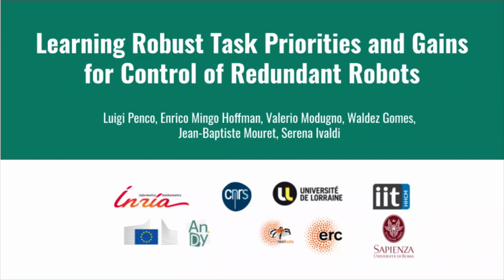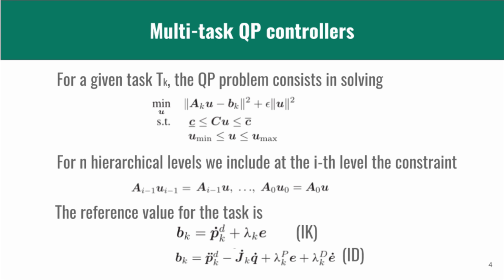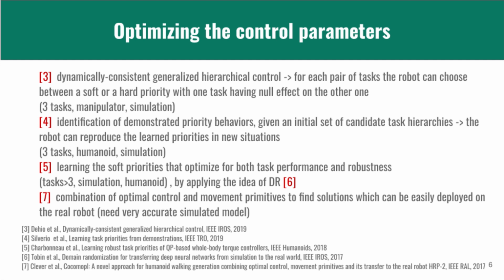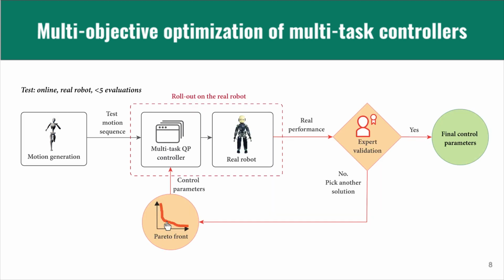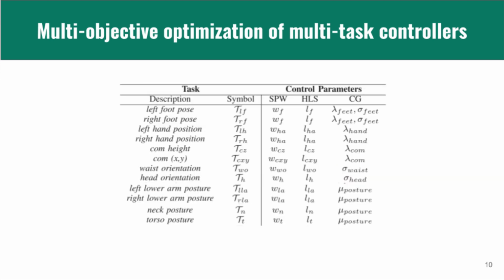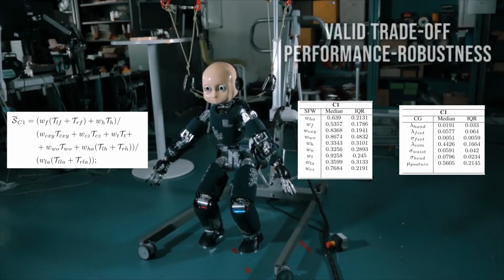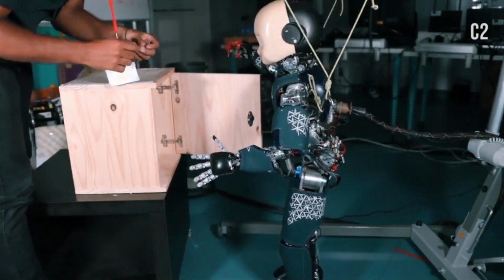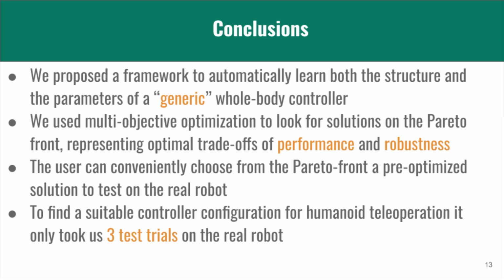Learning robust task priorities and gains for control of redundant robots - IEEE-RA-L + ICRA2020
This is the video of the IEEE-RA-L paper "Learning robust task priorities and gains for control of redundant robots", presented at ICRA 2020.

Generating complex movements in redundant robots like humanoids is classically done by means of multi- task controllers based on quadratic programming, where a multitude of tasks is organized according to strict or soft priorities. Time-consuming tuning and expertise are required to choose suitable task priorities, and to optimize their gains. Here, we automatically learn the controller configuration (soft and strict task priorities and task gains), looking for solutions that track efficiently a variety of desired task trajectories while preserving the robot’s balance. We use multi-objective optimization to compare and choose among Pareto-optimal solutions that represent a trade-off of performance and robustness. Then we experimentally validate the transferable solutions on the real robot. We experimentally validate our method by learning a control configuration for the iCub humanoid, to perform different whole-body tasks, such as picking up objects, reaching and opening doors.